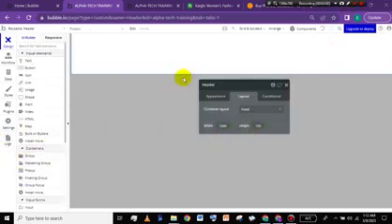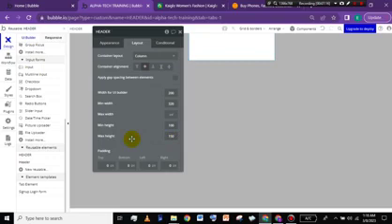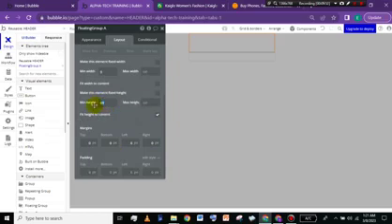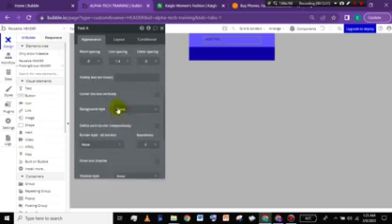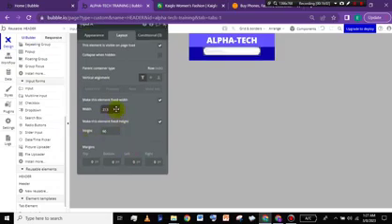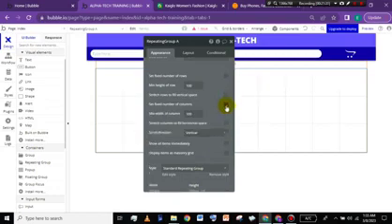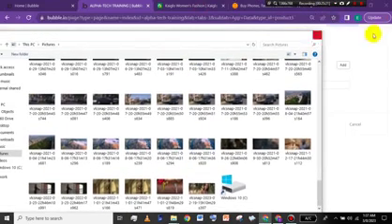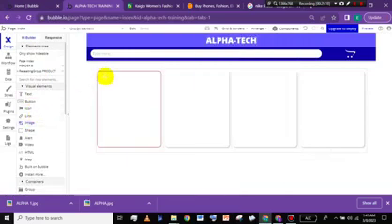Introduction to Bubble.io Part 5